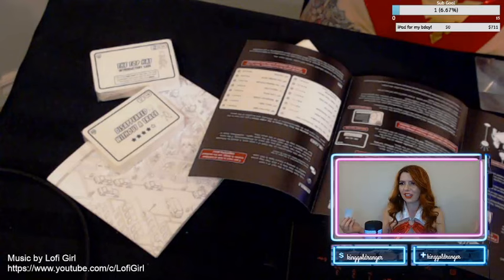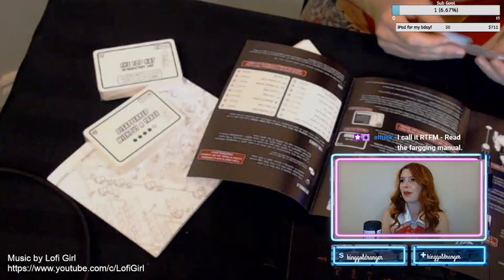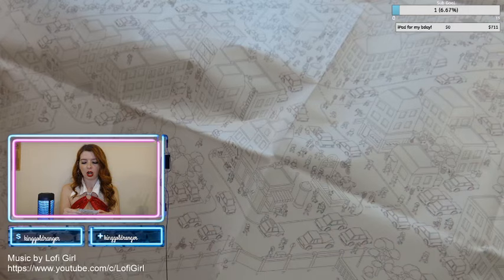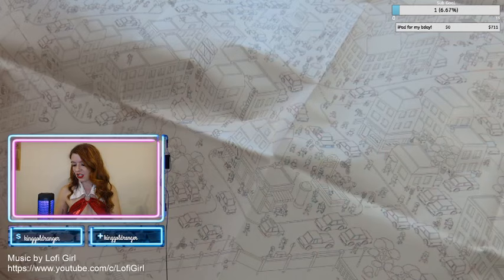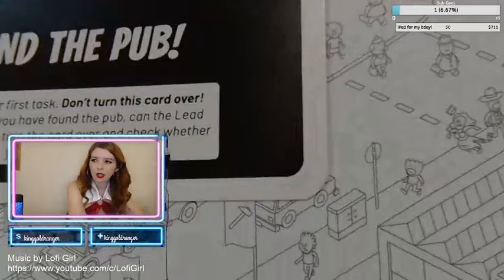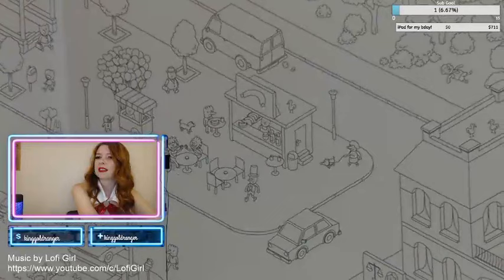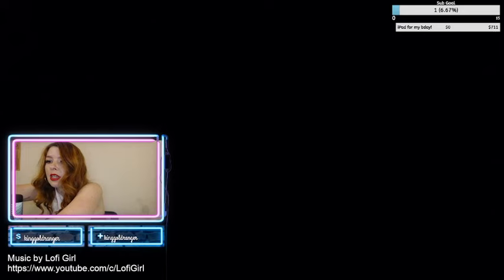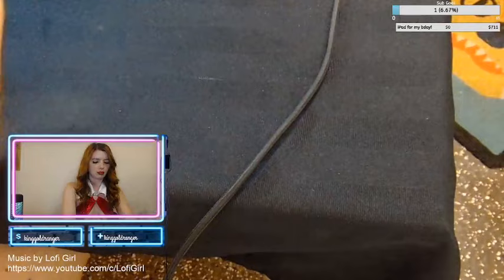Do Cosplay and Board Games Go Together? 🤔 || MICROMACRO LIVEPLAY AS VAMPIRELLA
Do Cosplay and Board Games Go Togehter? 🤔 || MICROMACRO LIVEPLAY AS VAMPIRELLA

In this video - from the older laptop days of streaming - I play MicroMacro: Crime City while dressed as comic book character originally from Warren Publishing, currently owned by Dynamite Comics, Vampirella. MicroMacro is an amazing cooperative detective board game. Together you and your friends solve tricky criminal cases, identify motives, find evidence and convict the perpetrators.

Support my Cosplay Adventures!

Amazon Wishlist